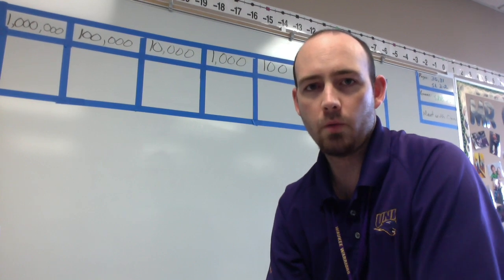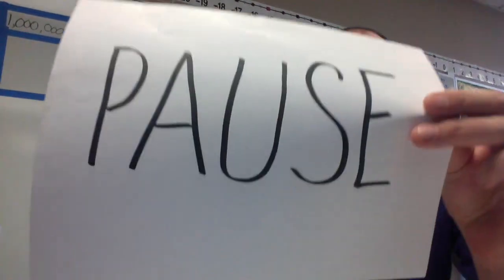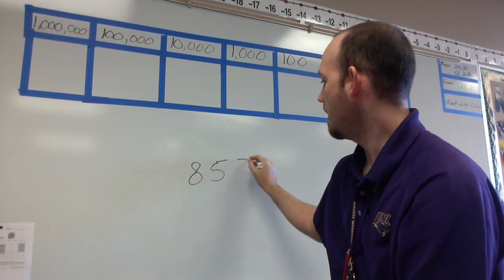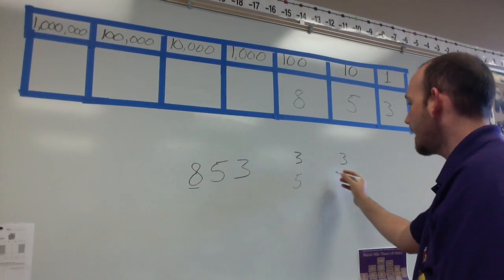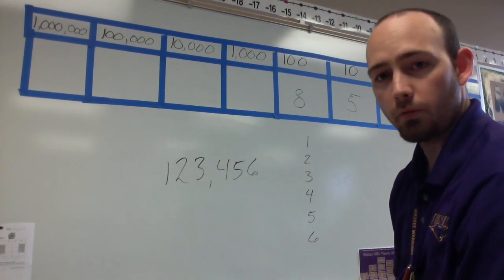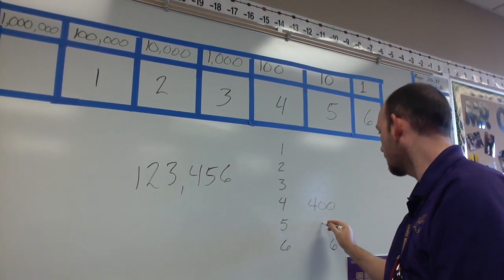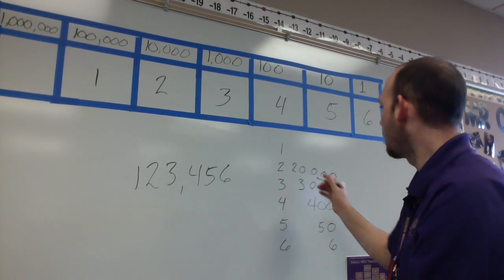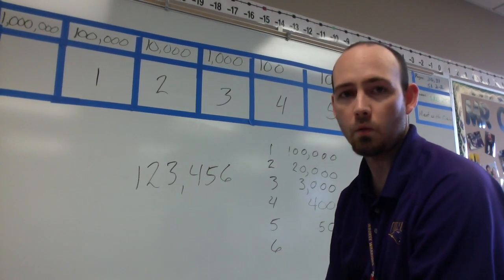Math Unit 2 Lesson 3 - Whole Number Place Value